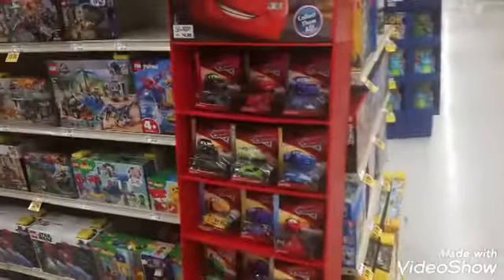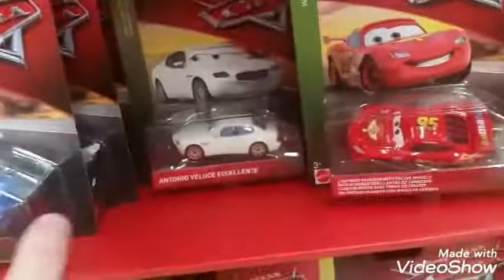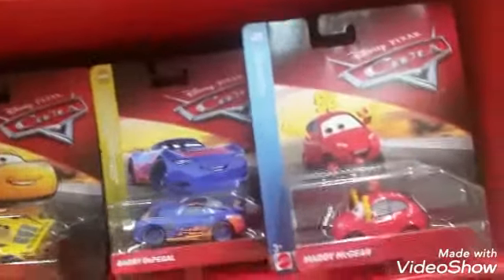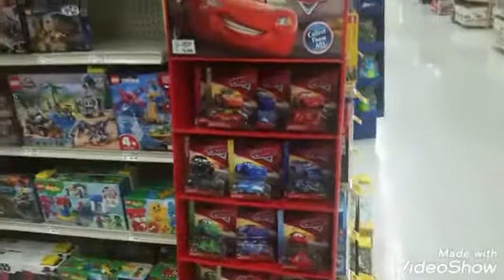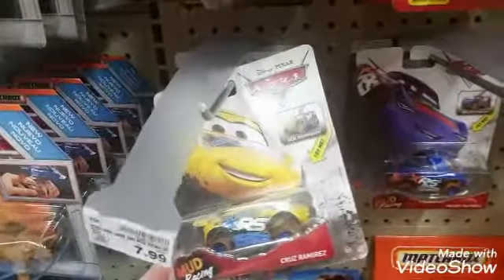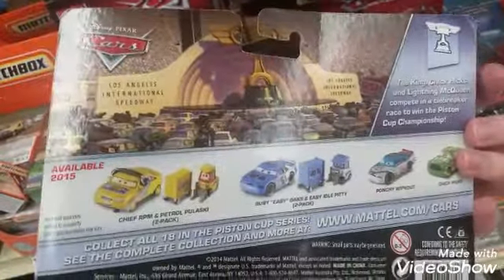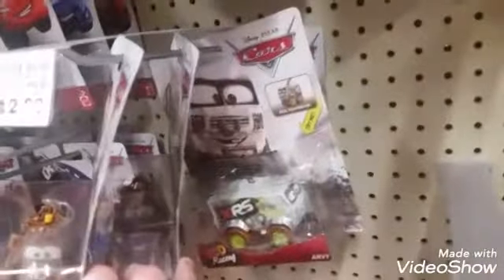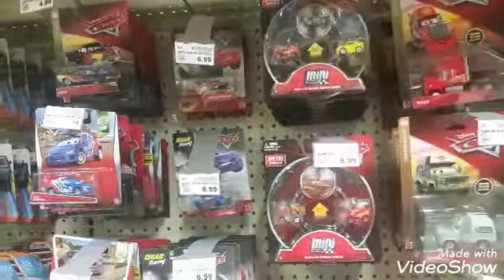Disney/Pixar Cars Mattel die-cast selection @ a Fred Meyer/Kroger store Wed, Sept 25th 2019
Seeing that Kroger's Fred Meyer stores are selling Die-cast toy vehicles from the Disney/Pixar Cars movie franchise using sidekicks in the toy aisle and leftovers from 2014 and 2015.

They really don't restock their Cars toy selection as much as like Target and Walmart stores.